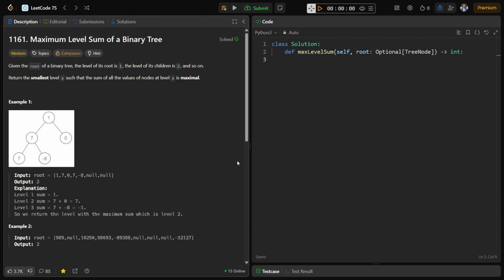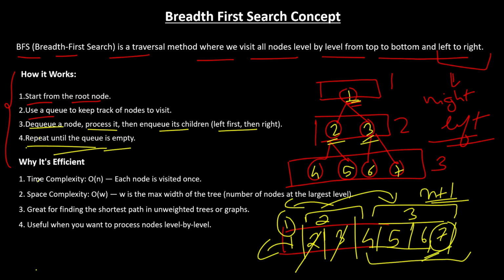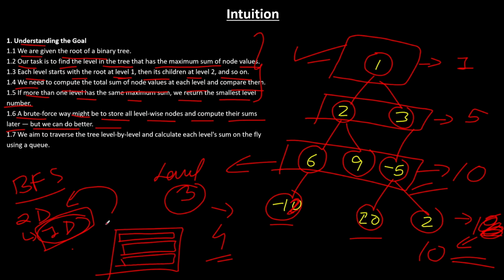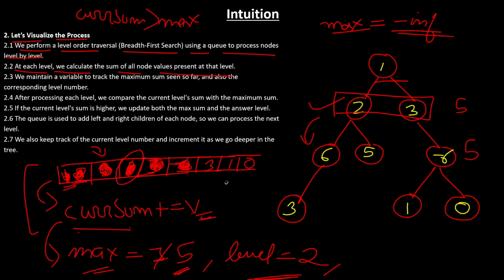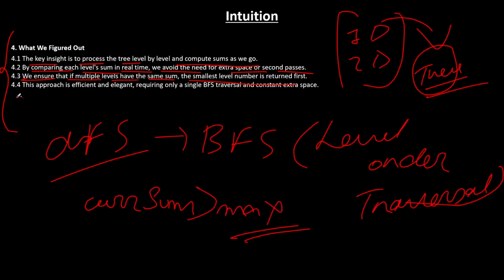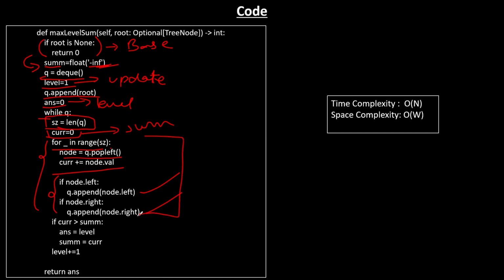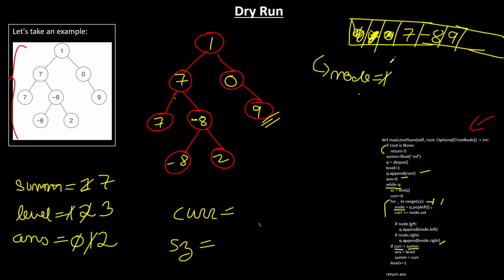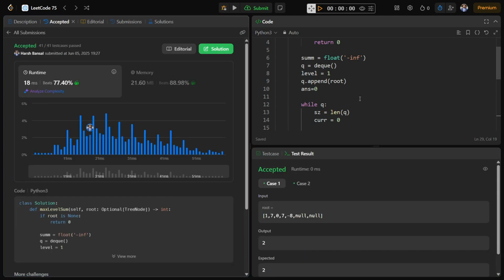40. Leetcode 75 Blind | 1161. Maximum Level Sum of a Binary Tree | BFS | Level Order | Python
👨‍🔧 Tree | Level Order Traversal | Depth-First Search | Breadth-First Search | Binary Tree | Problem

timestamp
1. Start - 00:00
2. Problem Explanation - 00:21
3. I/O Explanation - 01:51
4. Breadth First Search Concept - 02:32
5. Intuition - 07:41
6. Approach - 20:13
7. Code - 24:08
8. Dry Run - 26:29
9. Leetcode Solution - 33:07
10. GitHub - 35:12
11. More - 35:19